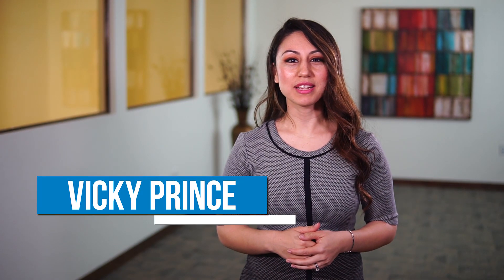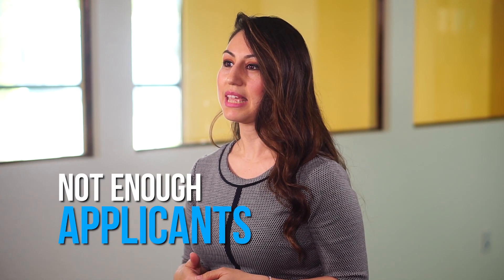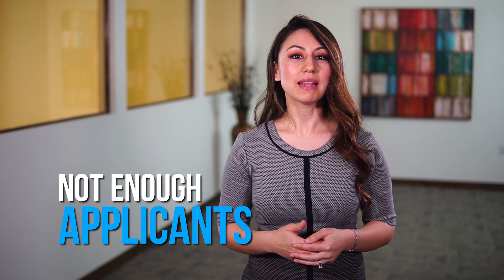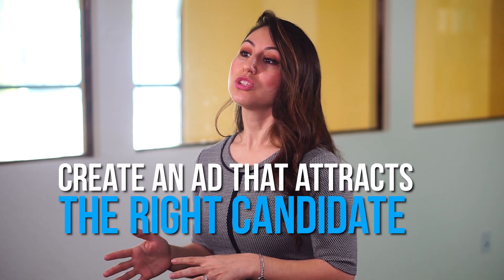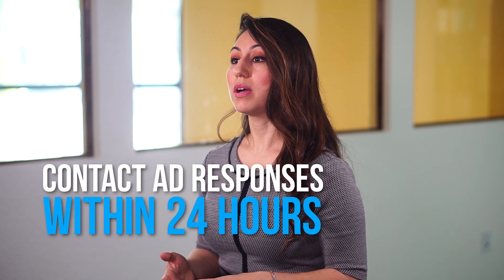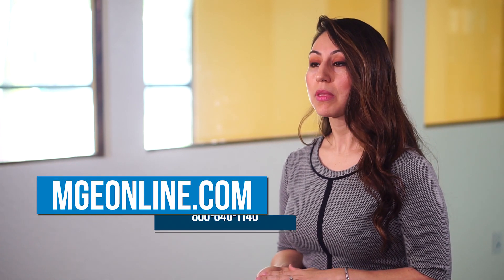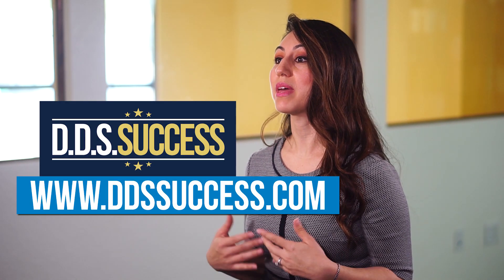Overcoming the 3 Most Common Hiring Problems for Dental Offices | Dental Practice Management Tip!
Putting together a great staff is critical for a successful dental practice. It can also be the greatest challenge!  In this week's tip, MGE's Senior VP for West Coast Operations shares a comprehensive checklist of items that can help you overcome the three biggest barriers to hiring new team members for your dental office. Enjoy!